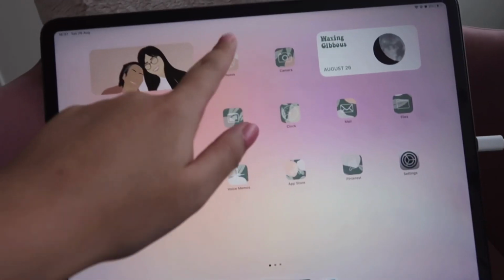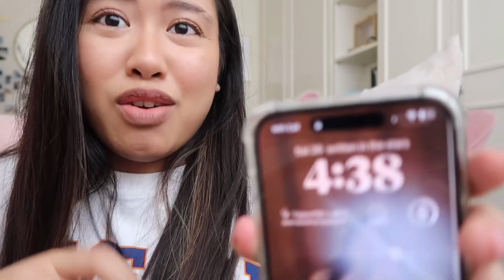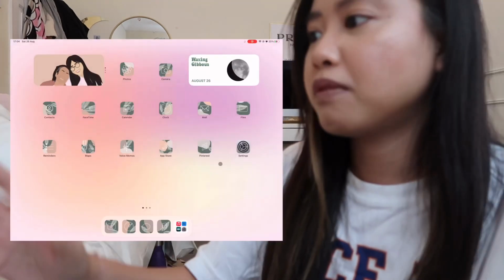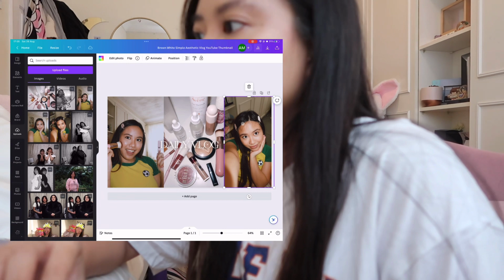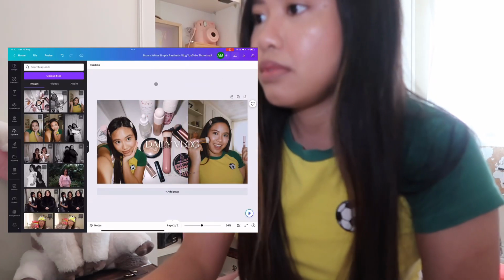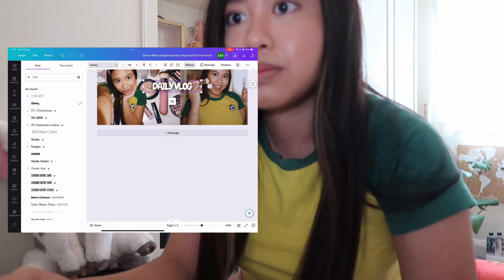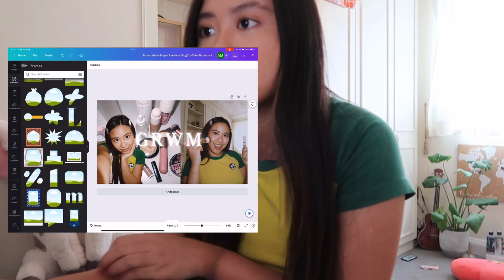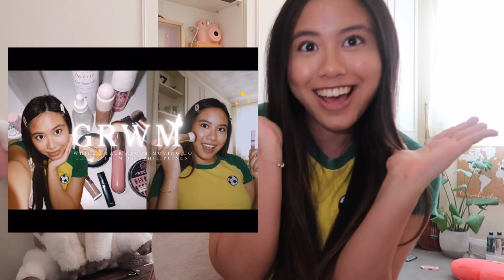How to Create a YT Thumbnail (aesthetic)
I hope this helped and inspired you on creating your own YouTube thumbnail : )